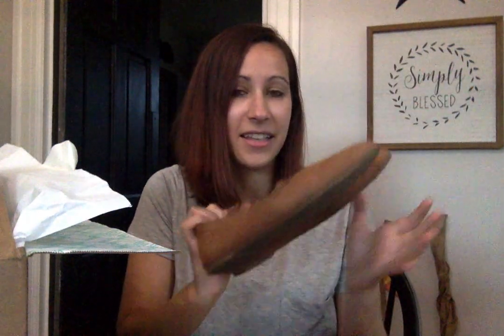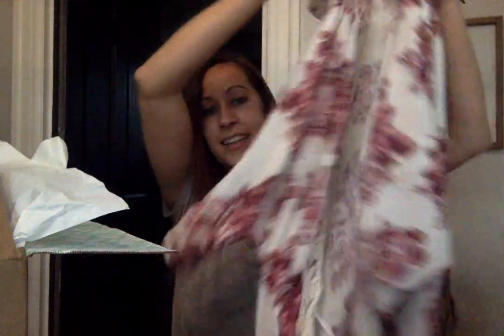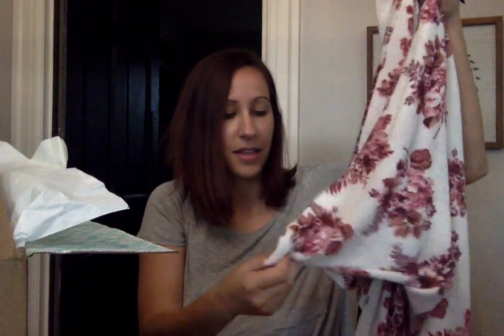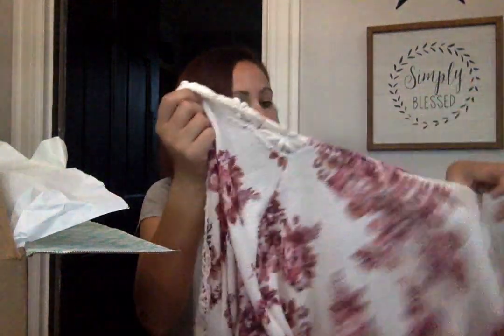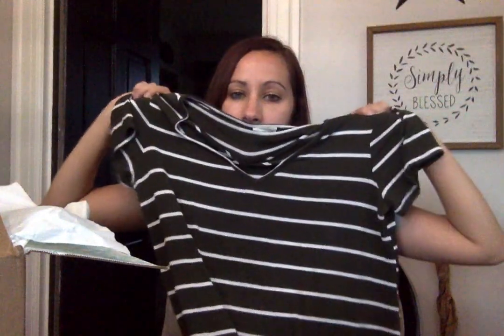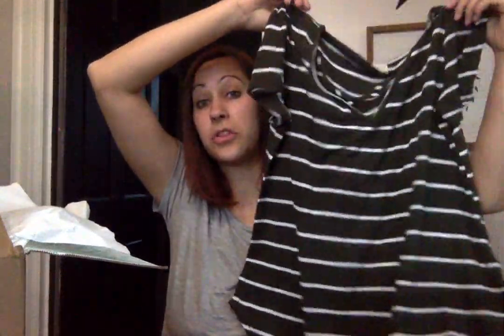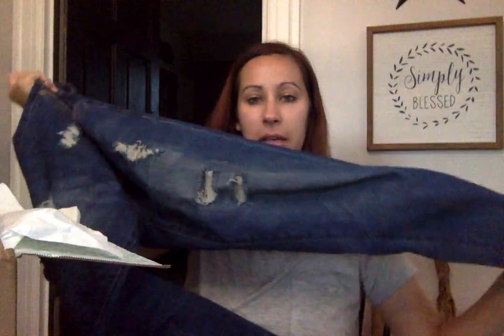My First Stitch Fix Unboxing & Thoughts